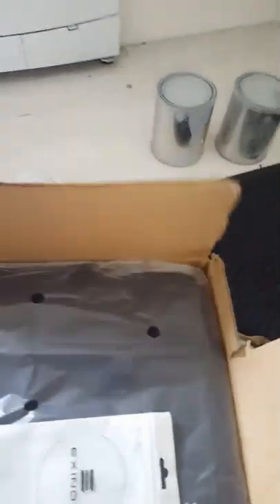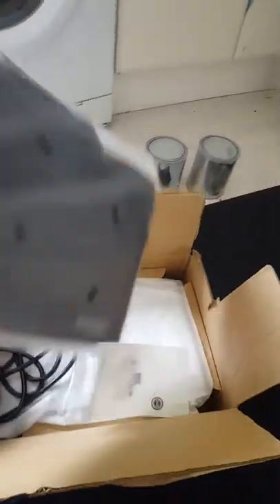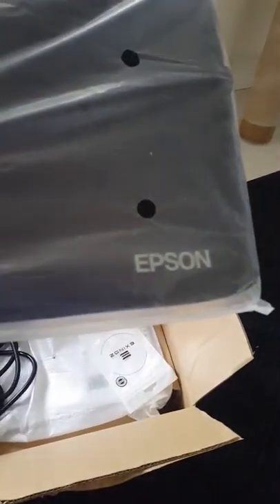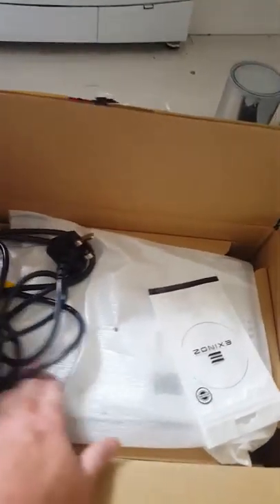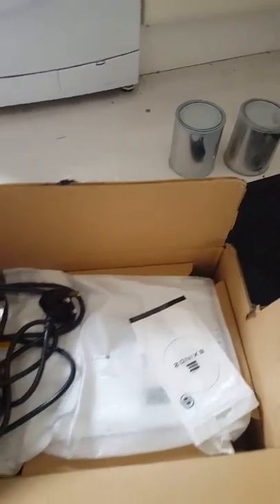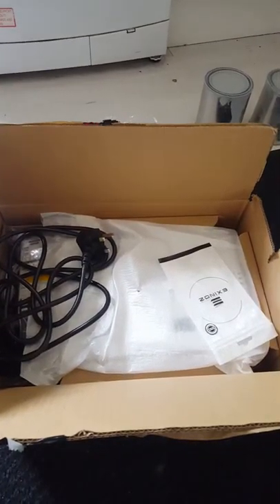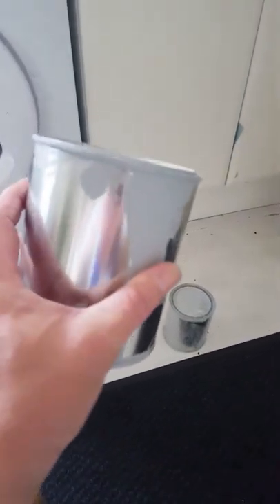new epson eb1761w projector plus crows paint mix hybrid